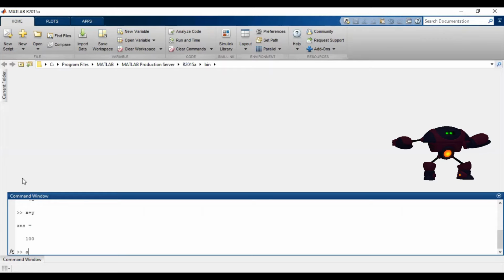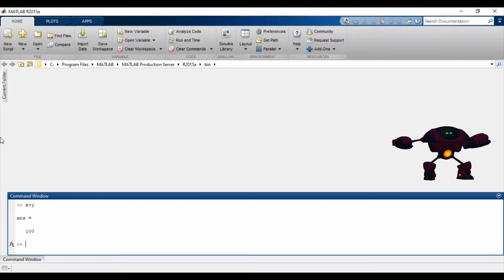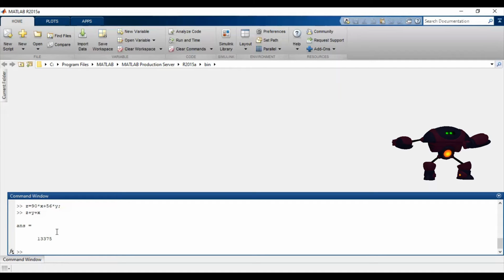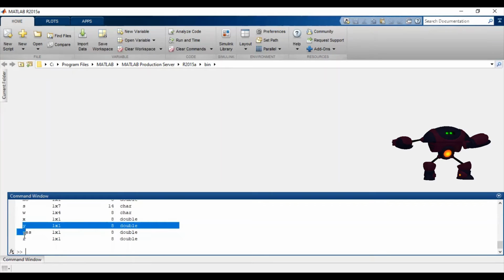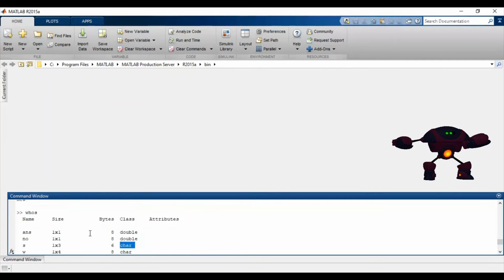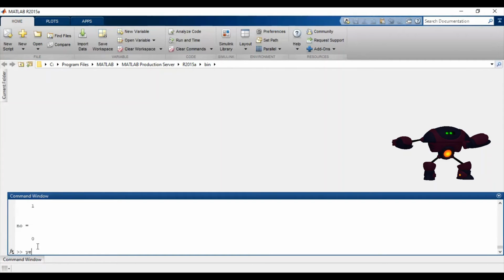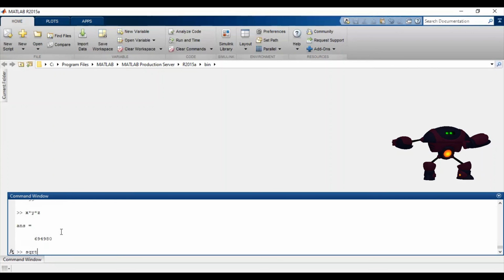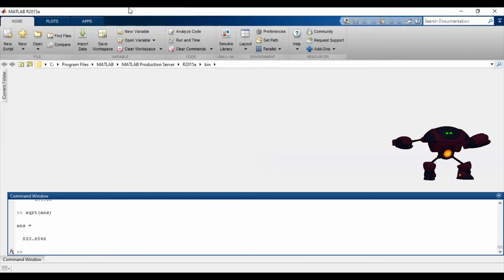How to Write Commands in Matlab in Command Window